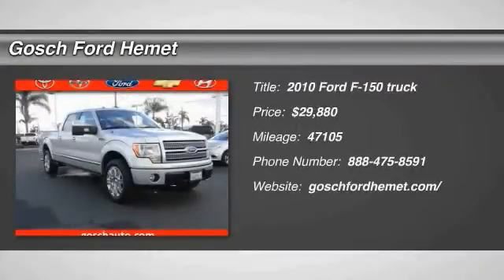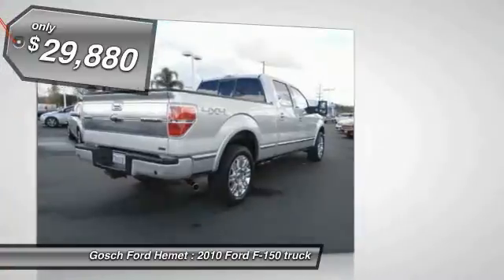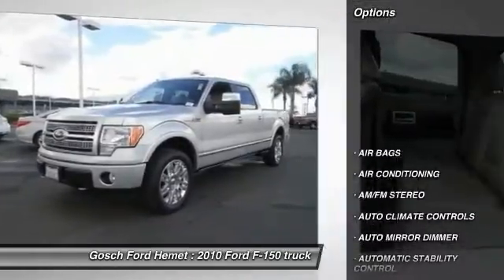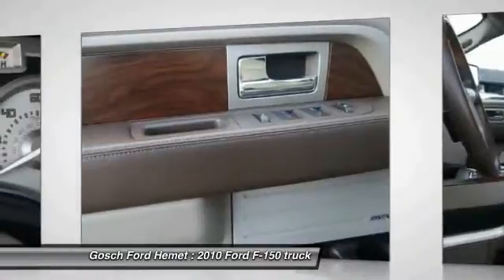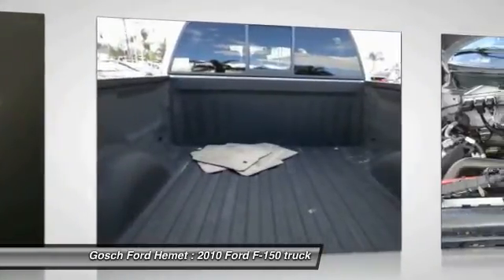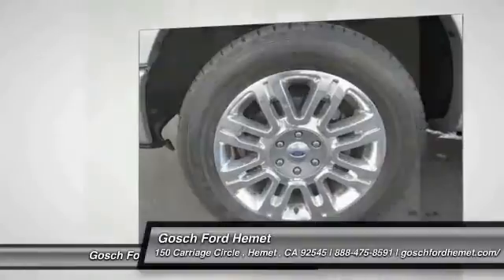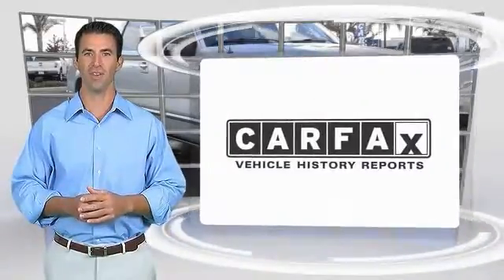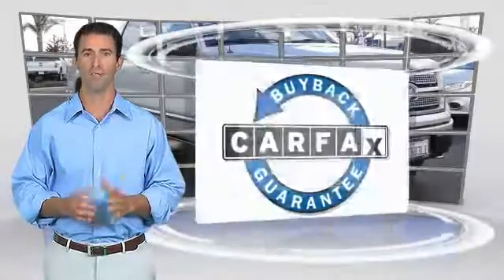2010 Ford F-150 HEMET, SAN JACINTO, LAKEVIEW, PERRIS, PALM SPRINGS 813548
2010 Ford F-150 4WD SUPERCREW 145 PLATINUM

GOSCH AUTO GROUP PROUDLY SERVING HEMET, SAN JACINTO, TEMECULA, MENIFEE, MURRIETA, AND SURROUNDING SOUTHERN CALIFORNIA LOCATIONS. THIS STERLING GREY METALLIC 2010 Ford F-150 IS EQUIPPED WITH A 5.4L 3V EFI V8 FFV ENGINE , AUTOMATIC TRANSMISSION, AND RECEIVES AN ESTIMATED 14 City/18 Hwy MPG. 2010 Ford F-150 4WD SUPERCREW 145 PLATINUM Contact Gosch Auto Group today for information on dozens of vehicles like this 2010 Ford F-150 Platinum. How to protect your purchase? CARFAX BuyBack Guarantee got you covered. So buy with confidence. Is it possible to fall in love with a vehicle? It is when your vehicle is as prestige as the Ford F-150. Handle any terrain with ease thanks to this grippy 4WD. Whether you're on a slick pavement or exploring the back country, you'll be able to do it with confidence. In addition to being well-cared for, this Ford F-150 has very low mileage making it a rare find. Please contact the Gosch Auto Group for more information. Stock #: 813548 | VIN: 1FTFW1EV8AFB75551 | 2010 Ford F-150 4WD SuperCrew 145 Platinum Gosch Ford Hemet